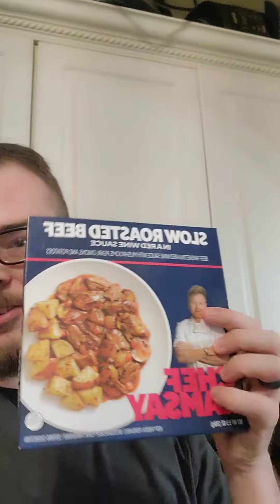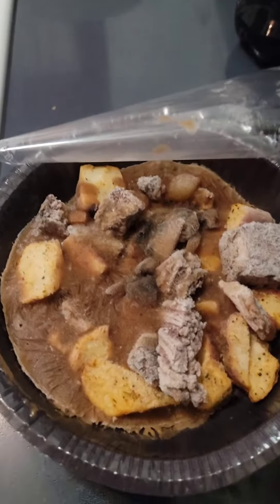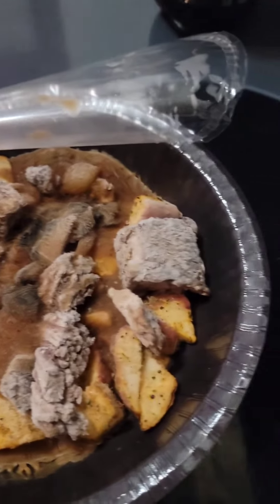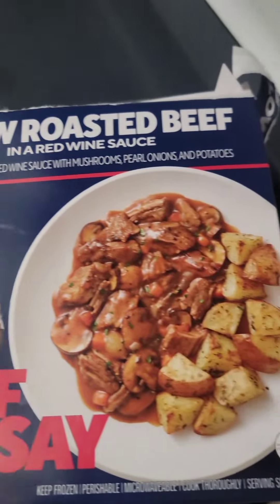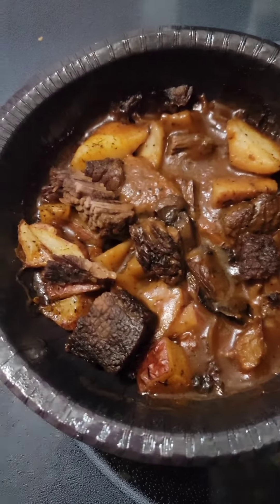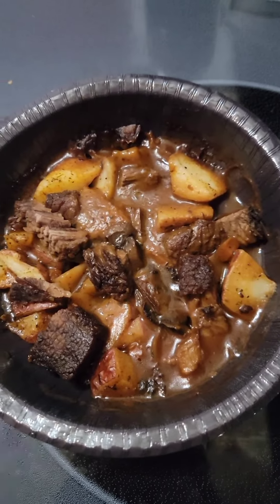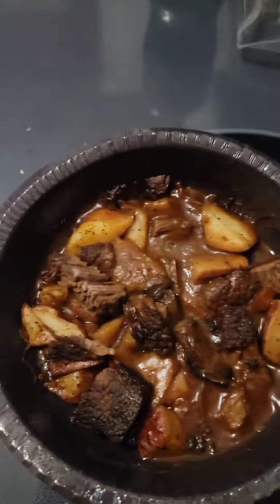Let's try the Chef Gordon slow roasted beef frozen meal!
Slow roasted beef, roasted potatoes , mushrooms, and a red wine sauce. This chef Gordon meal has a lot going for it, but how did it taste?